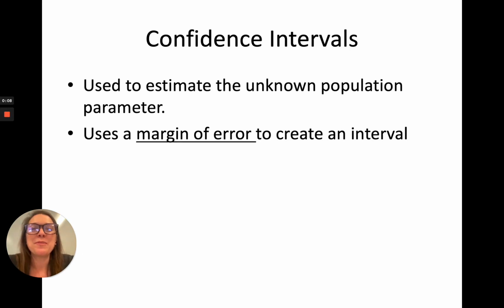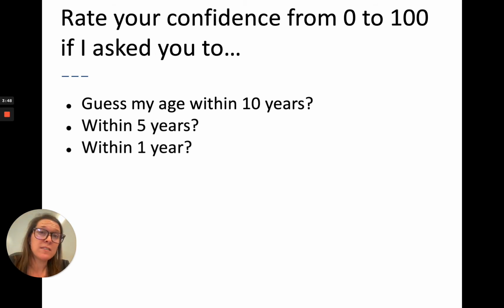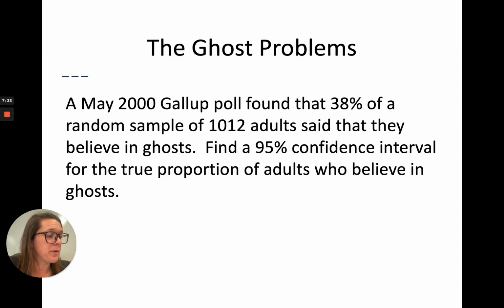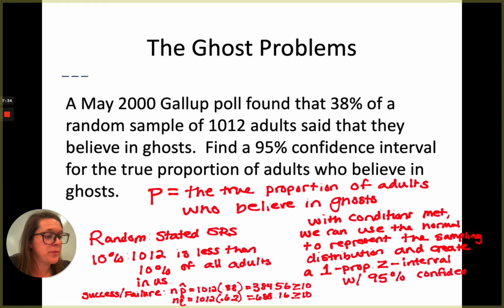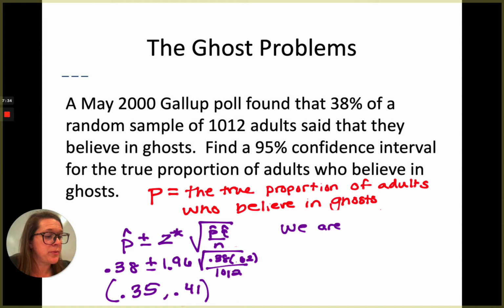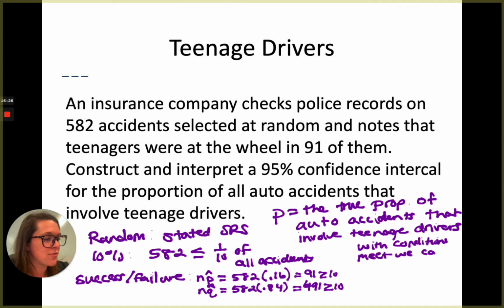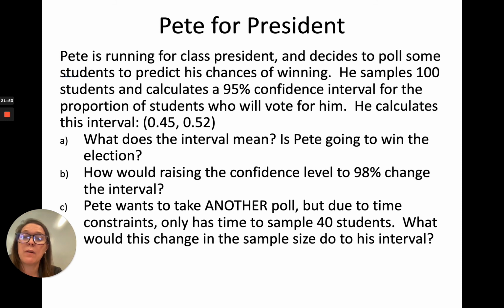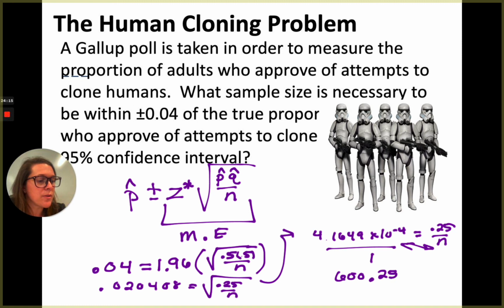Chapter 19 Stats